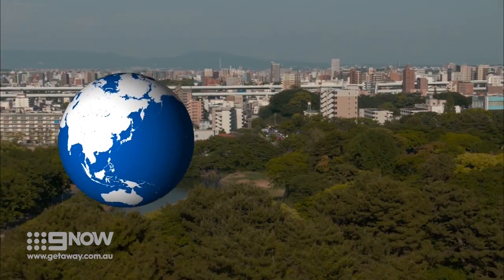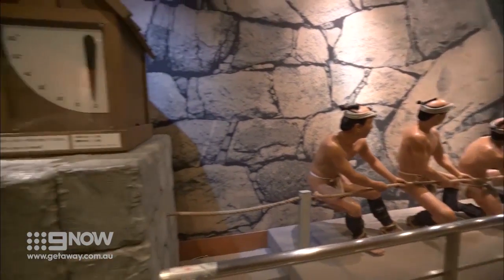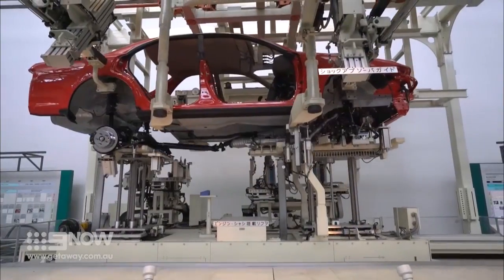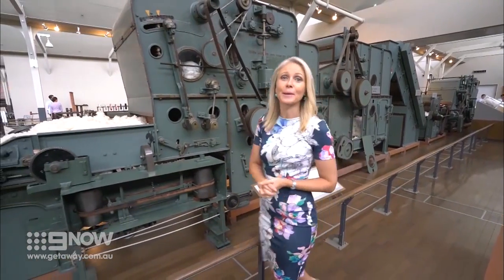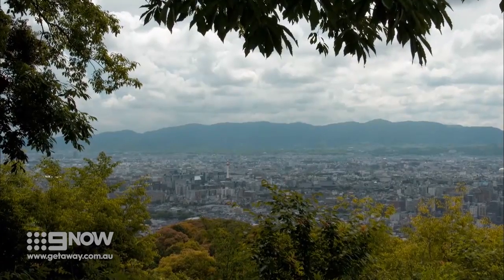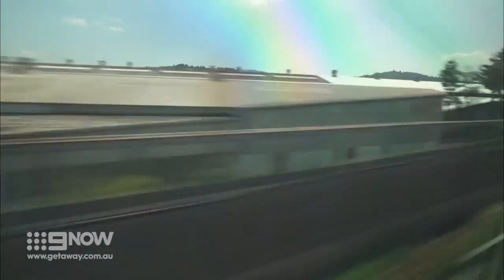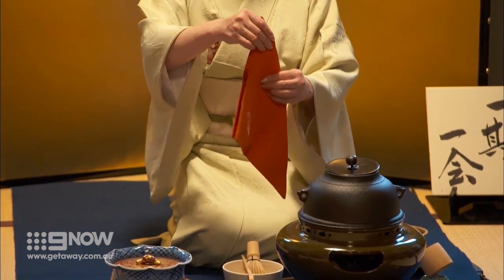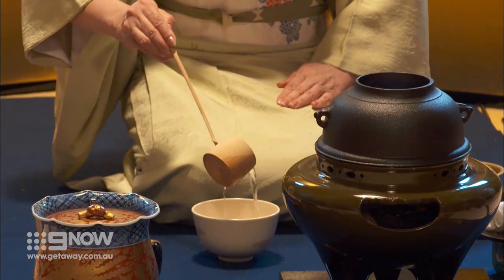We visit the birthplace of Toyota | Getaway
Nagoya is Japan’s fourth largest city, home to one of its largest castles and the birthplace of Toyota.